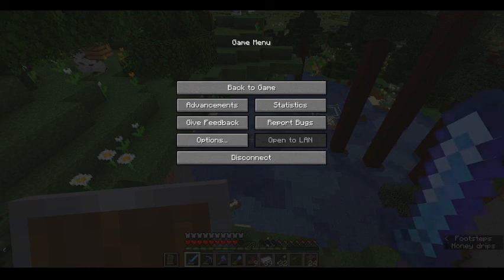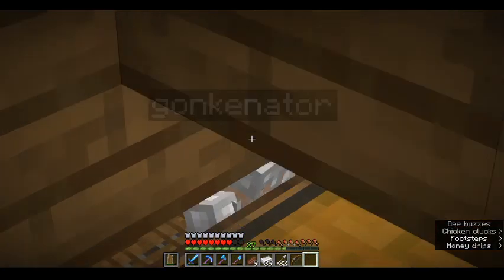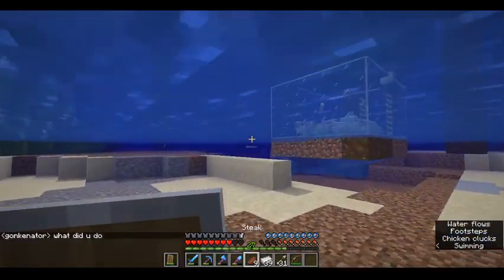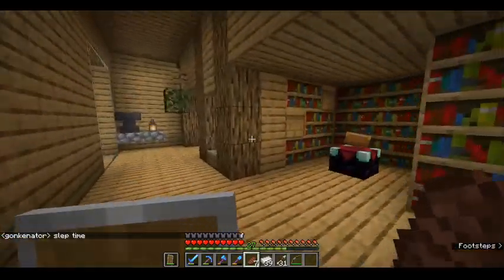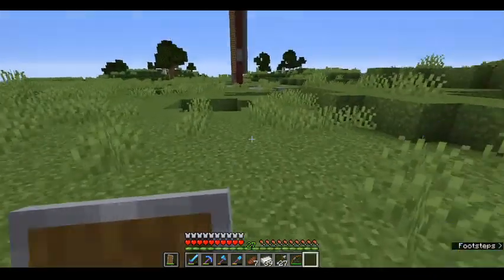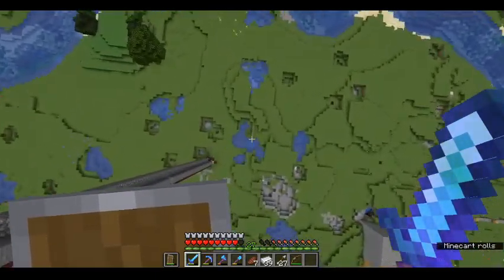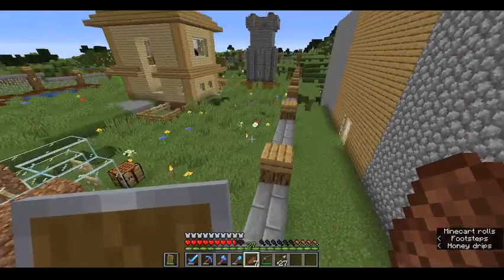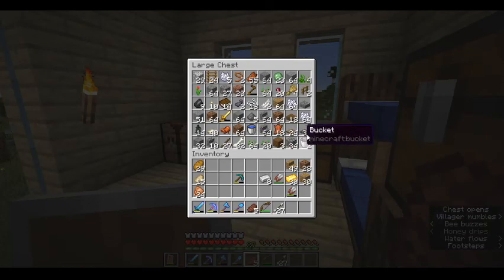just some random stuff - Realms Withe The Boys Season 2